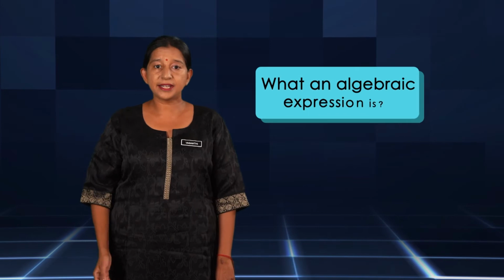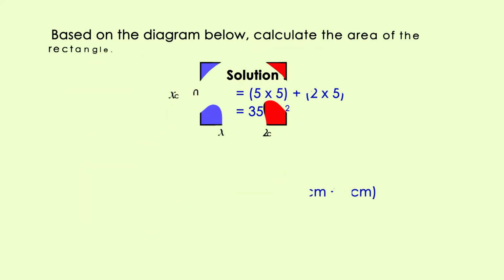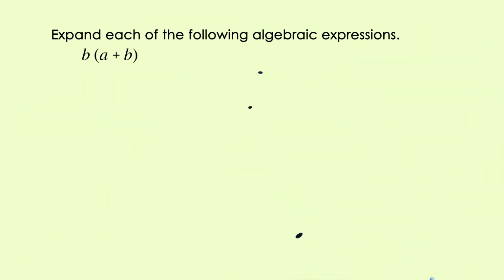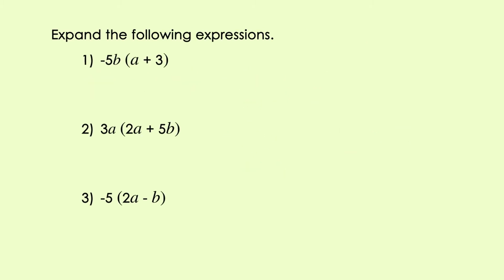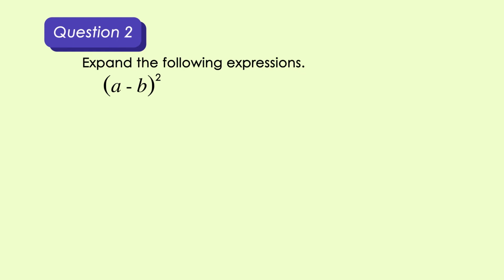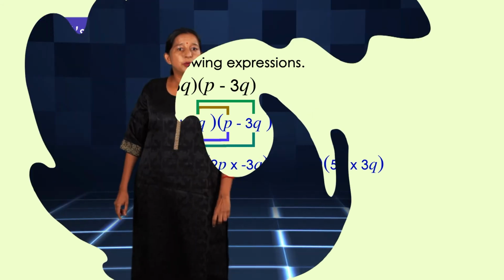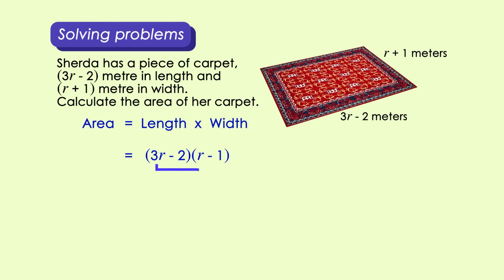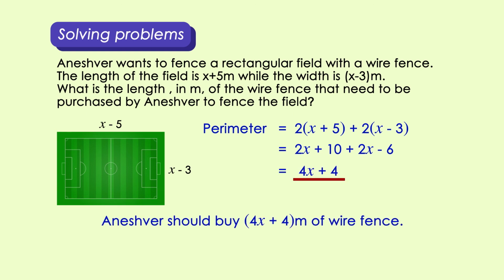DLP 2022 Factorisation & Algebraic Fractions